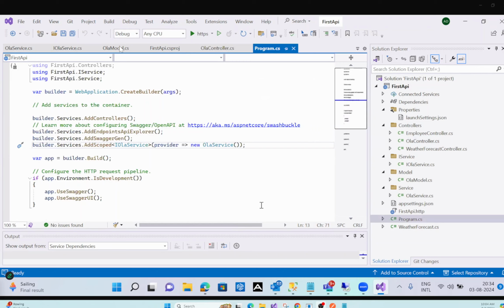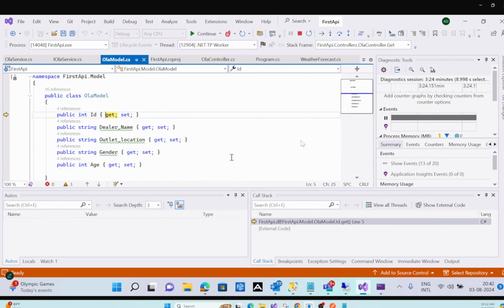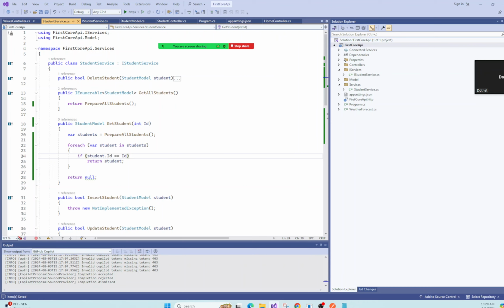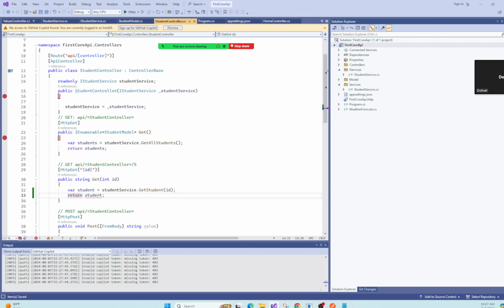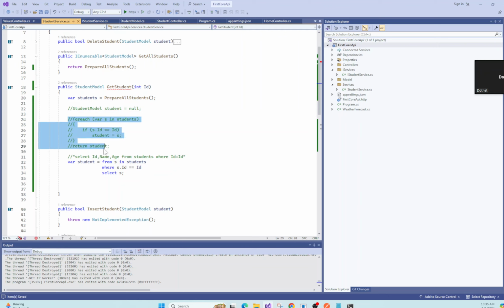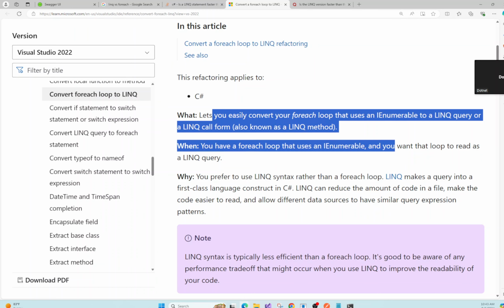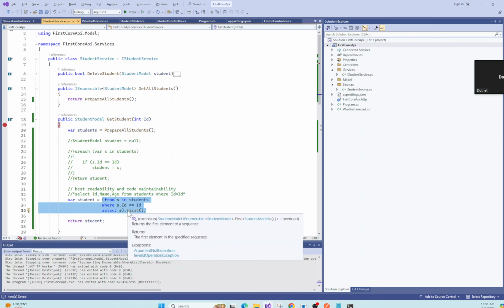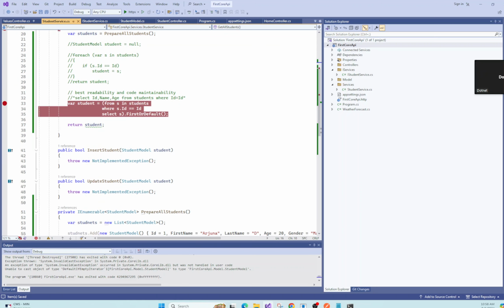#6 Net CoreApi Linq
This is 6th Video in the series
1) Demonstrating dot net core api GetSpecific object end point
2) Introduced foreach loop and explained its purpose and execution
3) Introduced linq query and its detailed execution
4) There is a important and interesting conversation on Linq vs Foreach
5) Is linq better than foreach loop?
6) Introduced and explained importance of First() FirstOrDefault() or DefaultOrEmpty()